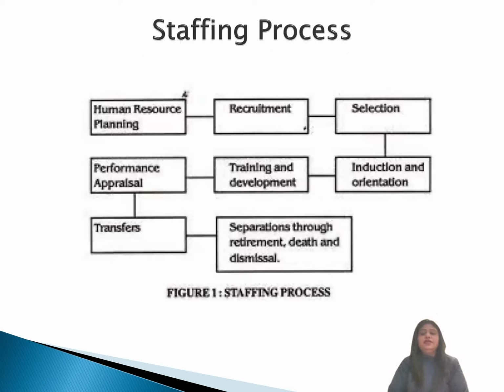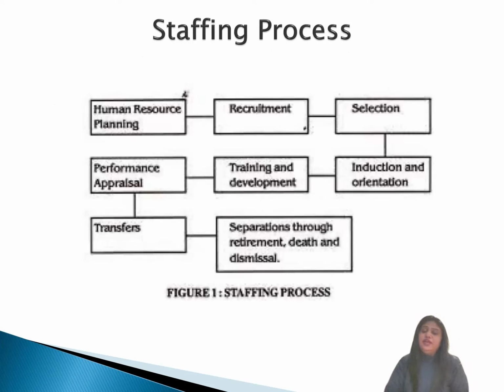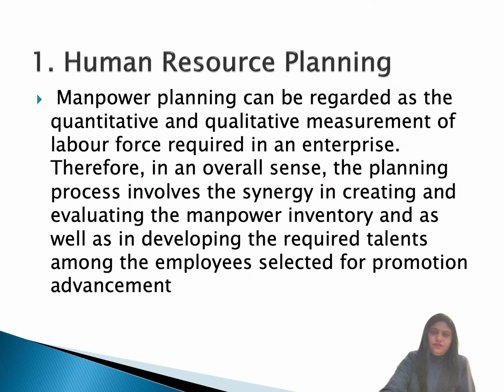Staffing and it's process | Principles of Management | B.com(H) 1st SEM | Ms. Surabhi Teotia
Dive into the world of Management Principles with this comprehensive lecture on Staffing and its process. Understand the importance of effective staffing strategies in achieving organizational goals. Perfect for aspiring managers and business professionals.